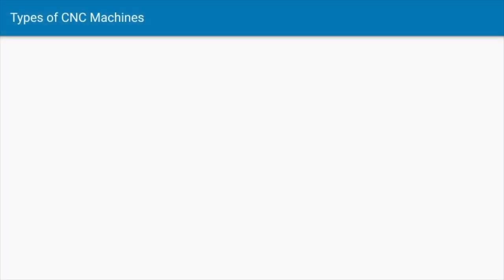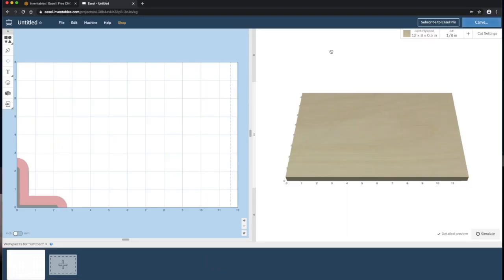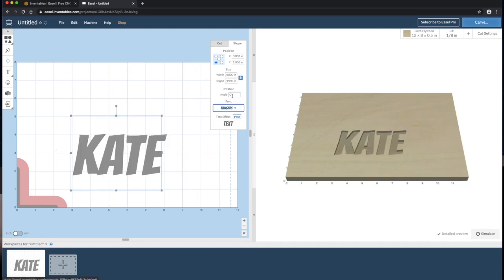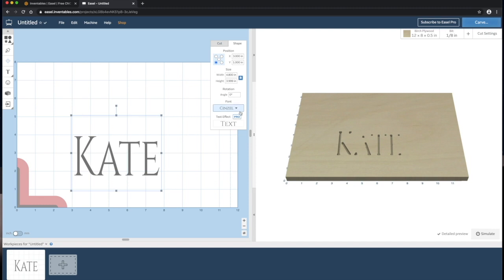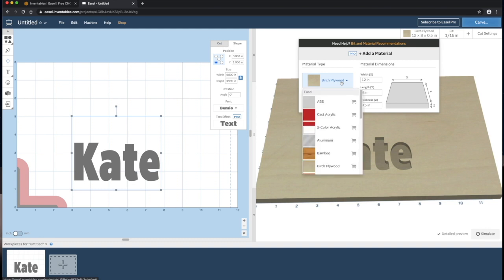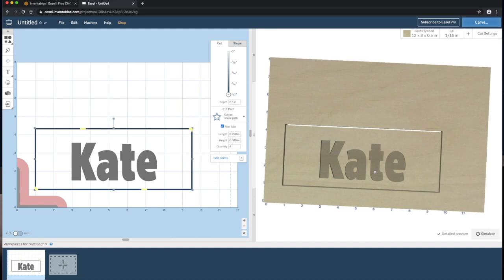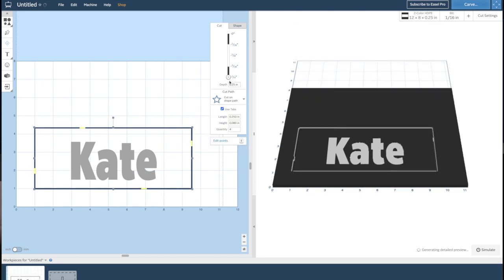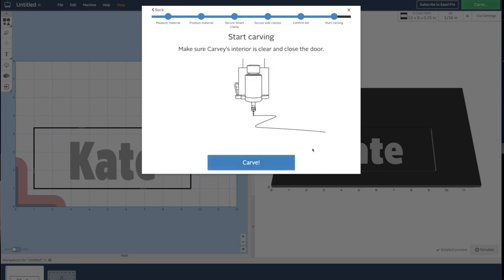Easel for CNC Design - Develop your digital design skills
Develop your digital design skills using Easel, a free, browser-based software specifically for CNC design.

Are you curious about CNC? Computerized routers such as Carvey and X-Carve have become very popular among creative makers and small businesses. This beginner-level program will show you how to use Easel, a free, browser-based CNC design software to create your own designs that can be milled on the library's CNC machines.

In this program, we will:

- Go over the basics of what CNC actually is
- Help you set up a free account
- Show you how to get started creating your designs
- Give you helpful tips about where to source materials, what bits to use, and more!